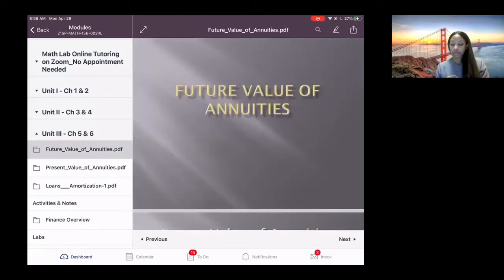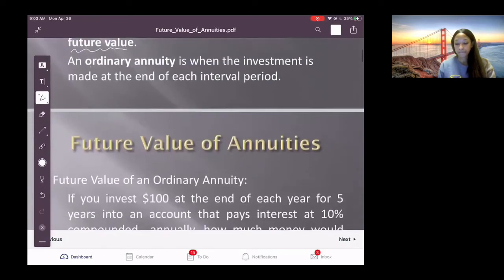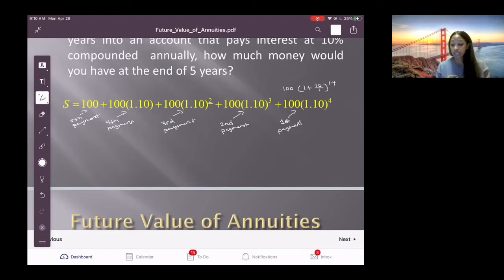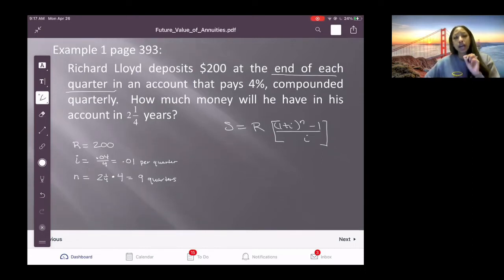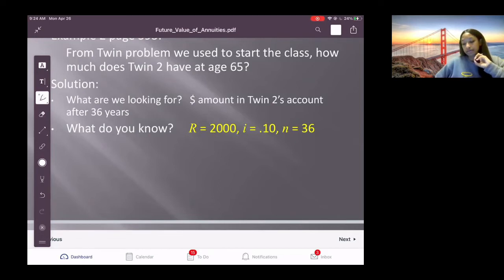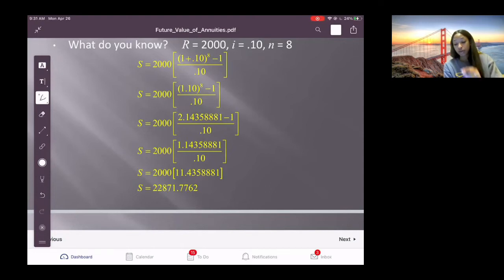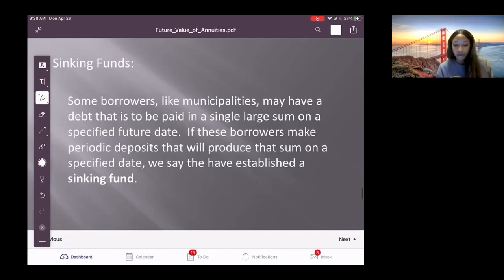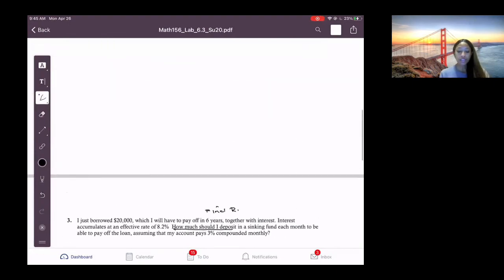Future Value of an Annuity